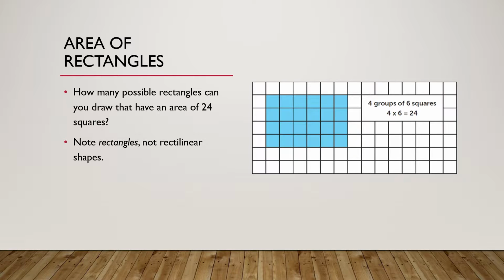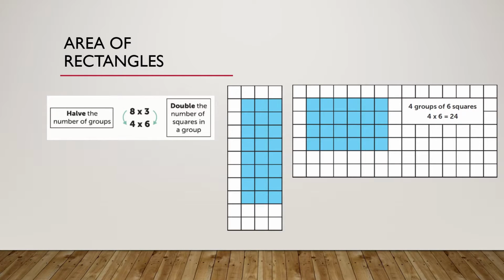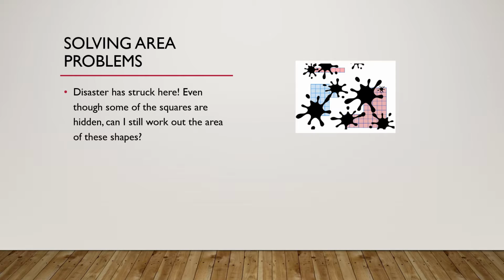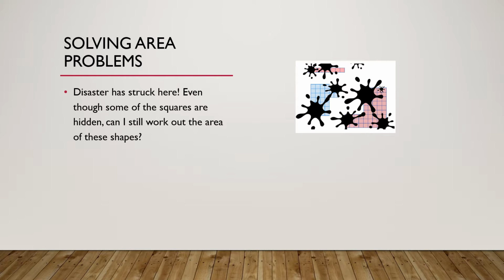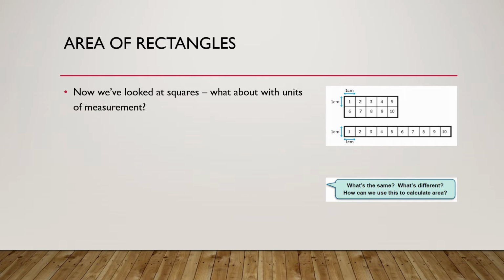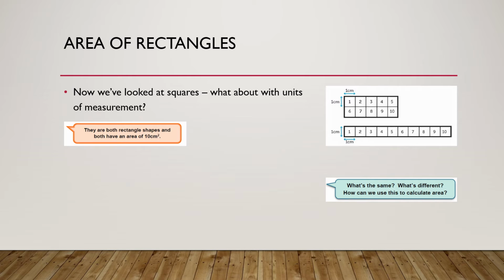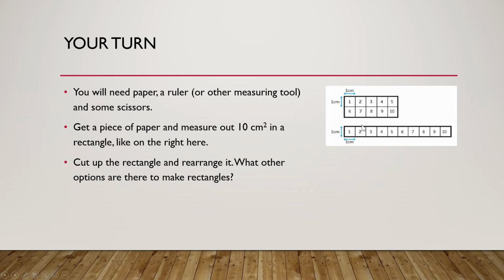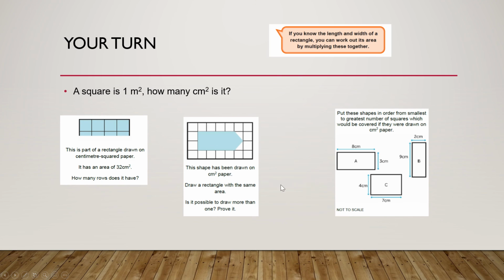Thursday Maths - 28th Jan 2021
Hello everyone, today we are solving problems about area! We're looking at it in terms of squares, but also exploring the units.